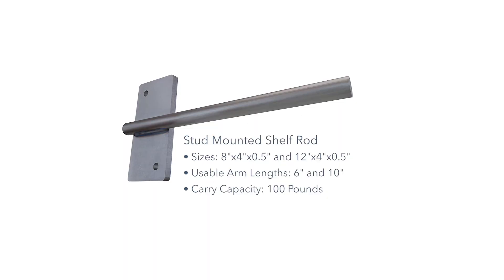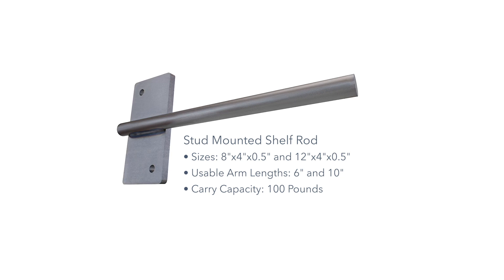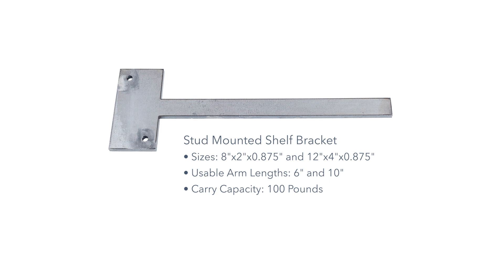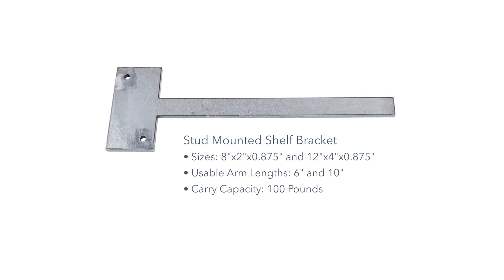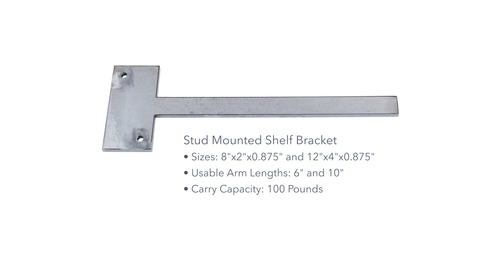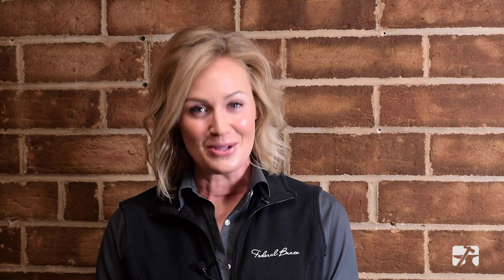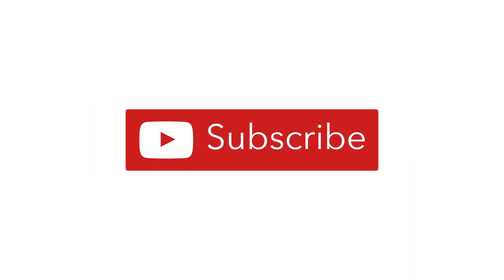HOW-TO: Install Stud Mounted Floating Shelf Rods & Brackets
Join Christy in this quick How-To Installation video featuring Federal Brace Stud Mounted Floating Shelf Rods & Brackets. These New LOW PROFILE floating shelf supports, in a stud mount format allow for a thinner & aesthetically pleasing floating shelf. The new stud mounted floating shelf supports come in 2 lengths for varying depths of floating shelves. Each support has a carrying capacity of 100 lbs!